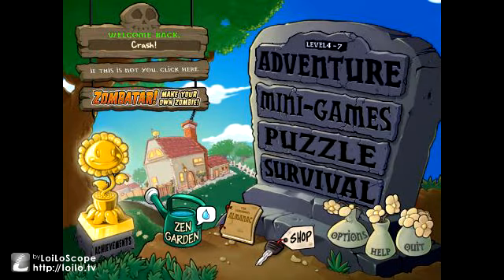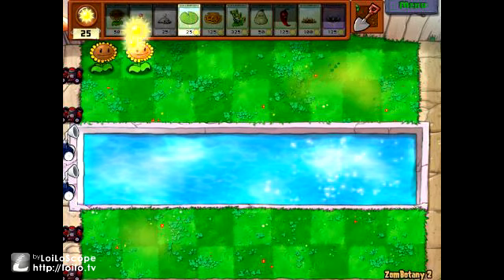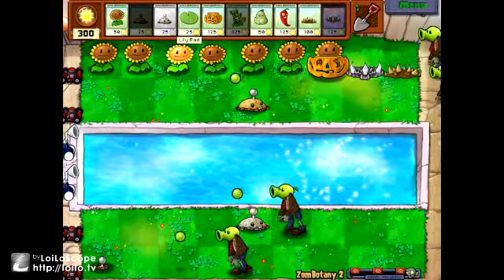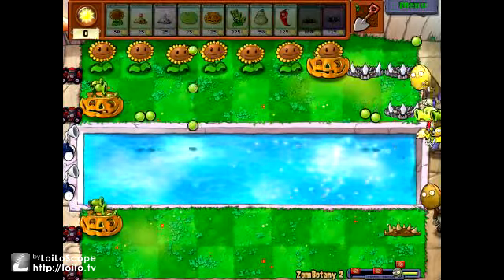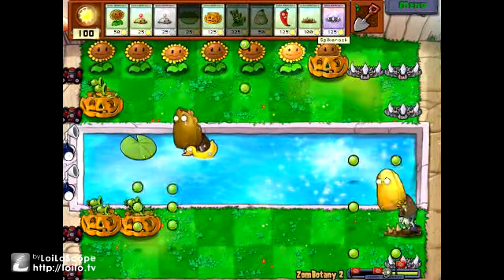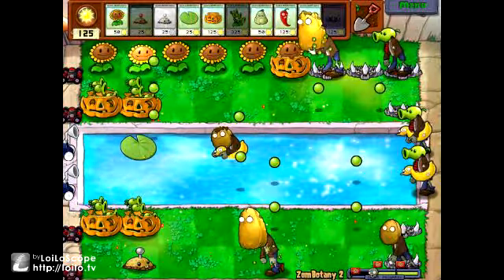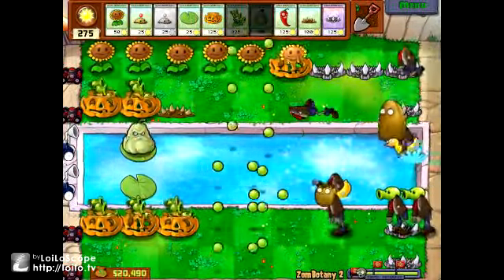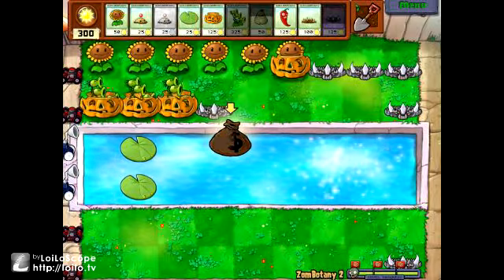Plants Vs. Zombies Zombotany 2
My fun video!